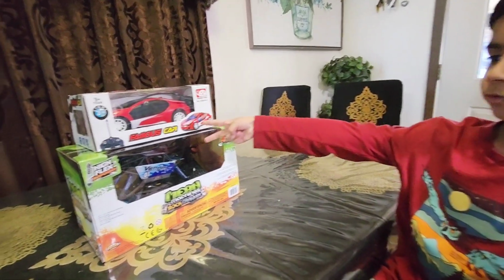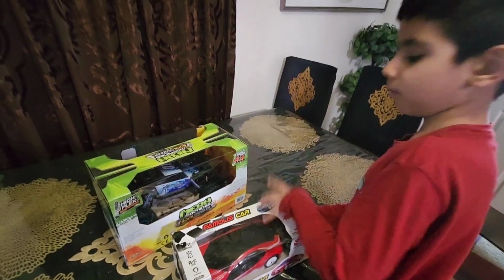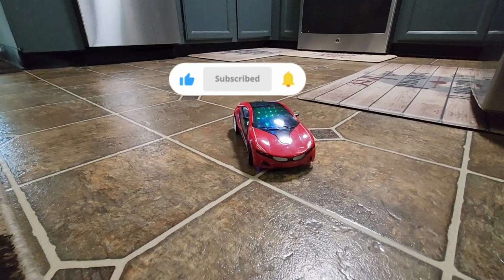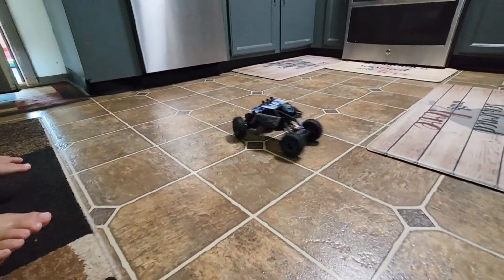Toys present(Christmas present), monster trucks, and BMW car 🚗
Hello friends !
Welcome, guys. I have brought you different battery vehicles
Let's start this video first. My son will open these toys and then show you how.
If you also want to buy a battery car for your kids, then this video is very helpful for you

Musician: @iksonmusic